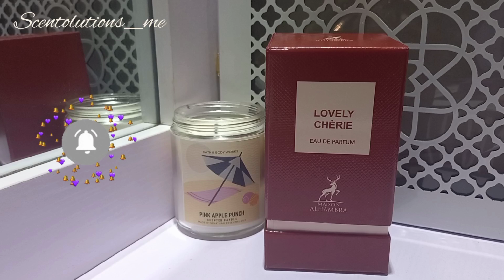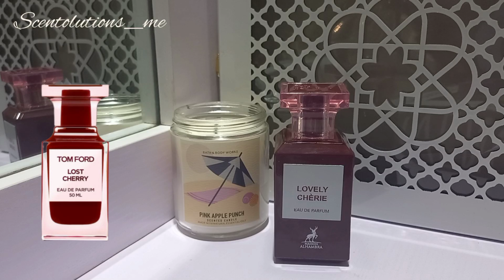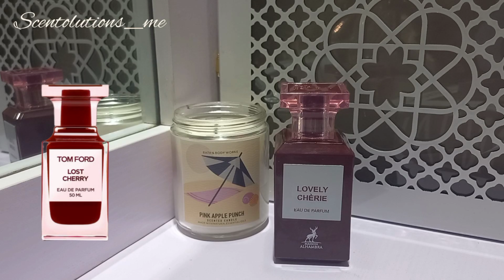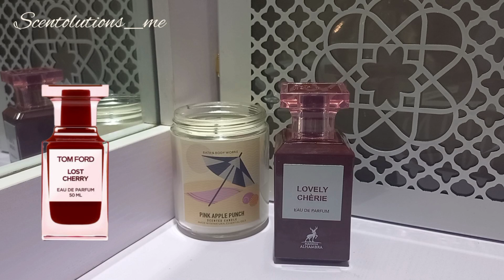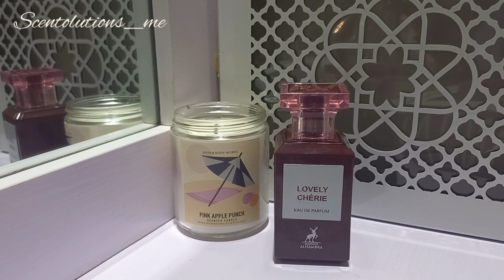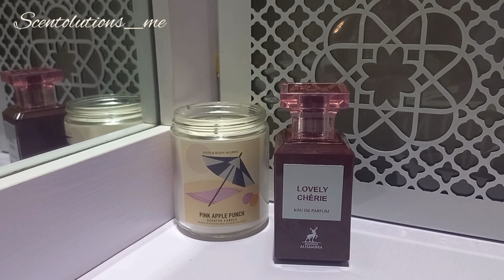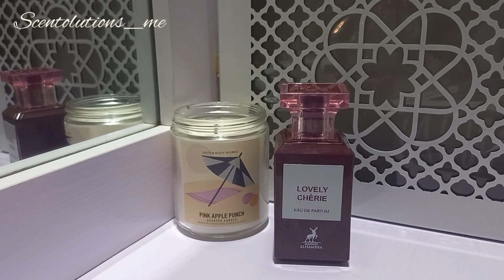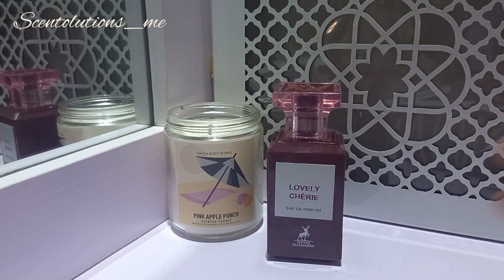Lovely Cherie by Maison Alhambra| Lost Cherry Tom Ford Dupe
In this video, I compare Lovely Cherie by Maison Alhambra to the popular Lost Cherry by Tom Ford